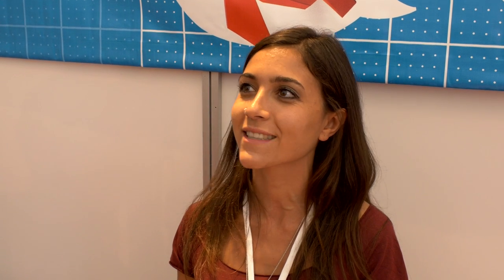Maker Faire Rome 2014 - Interview 10 - Collective City Memory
Collective City Memory - Wearable Arduino Tech, by university project by Assunta Matassa